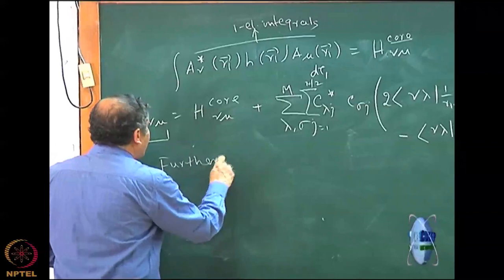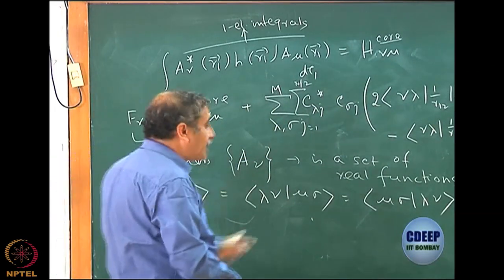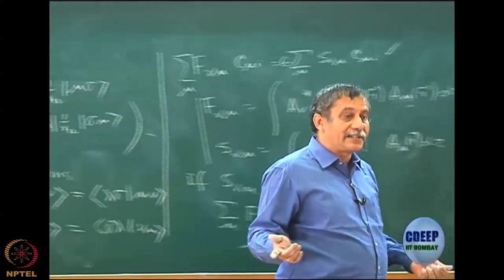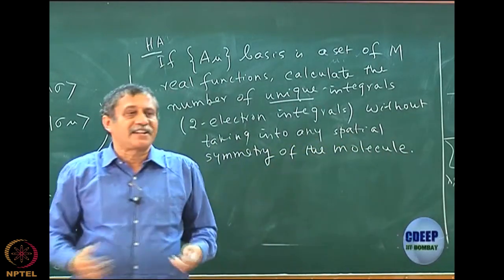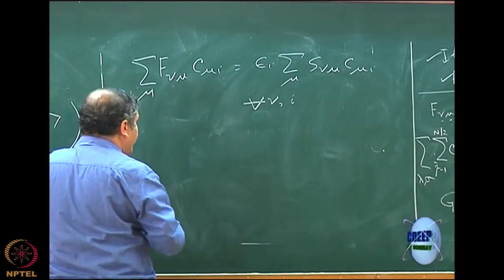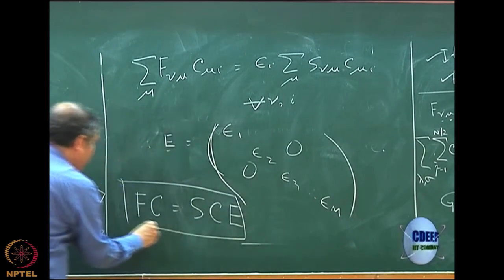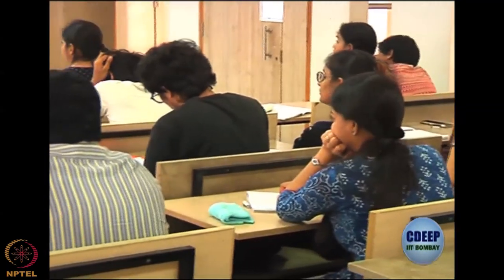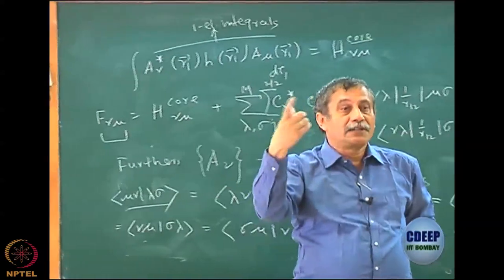Week 4 : Lecture 29 : Symmetry of two electron integrals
Lecture 29 : Symmetry of two electron integrals